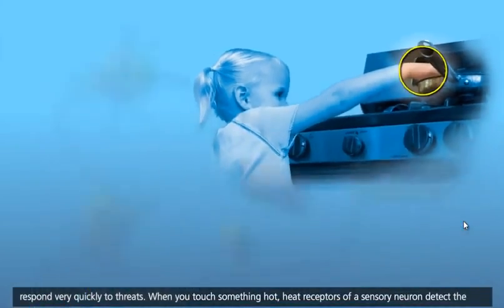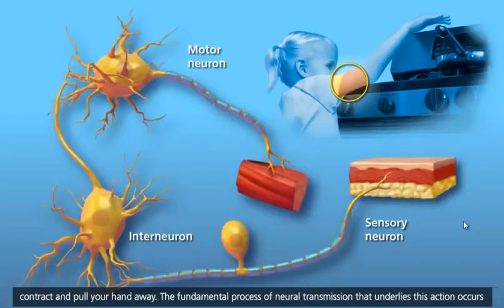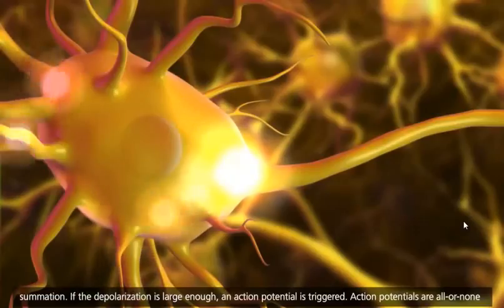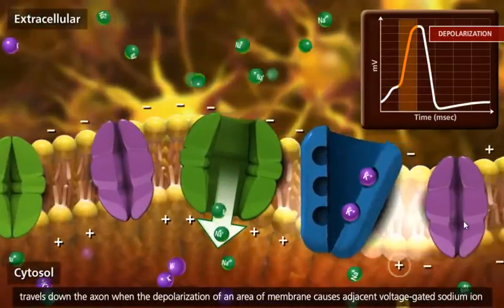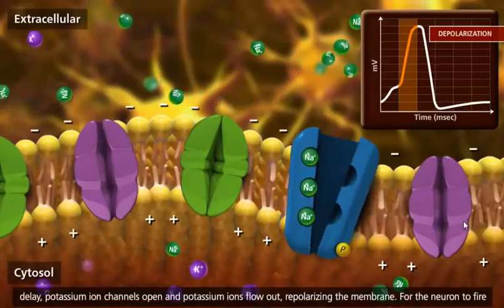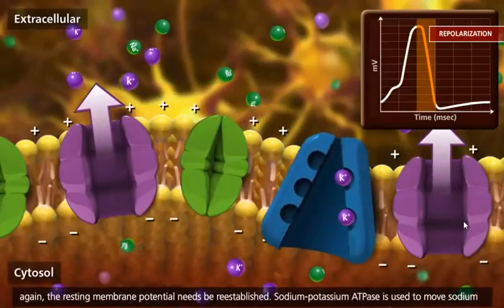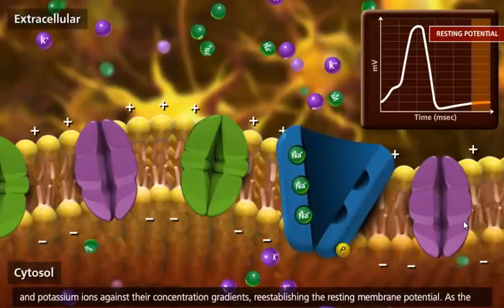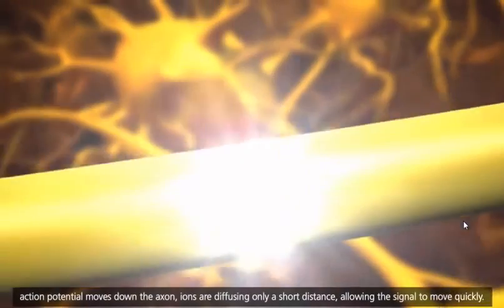Nerve Impulse Molecular Mechanism 3D Animation YouTube